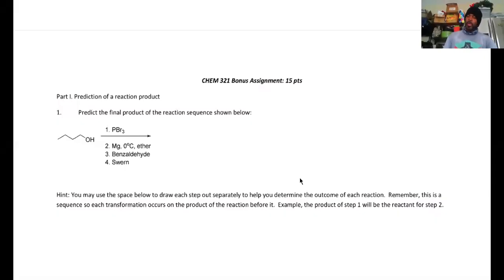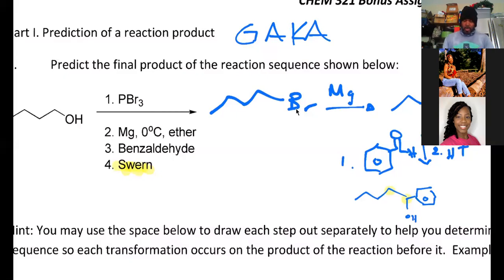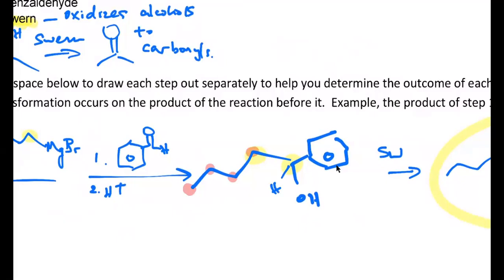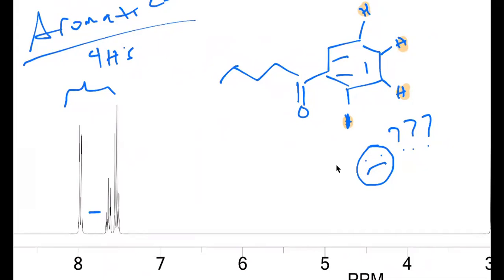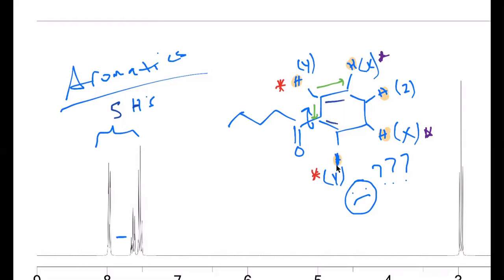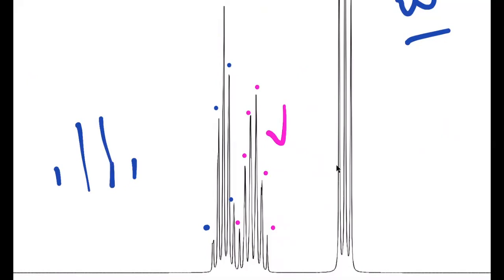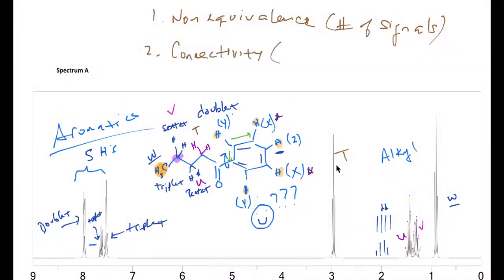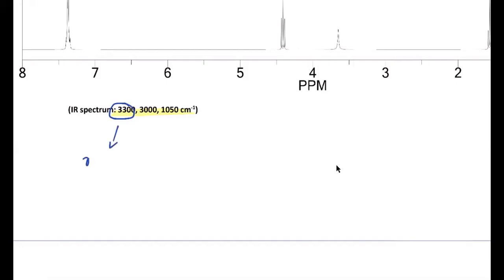CHEM 321 10-26-2020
NMR continued.